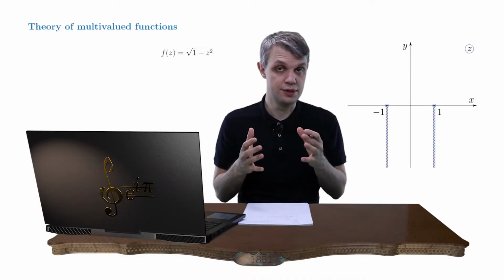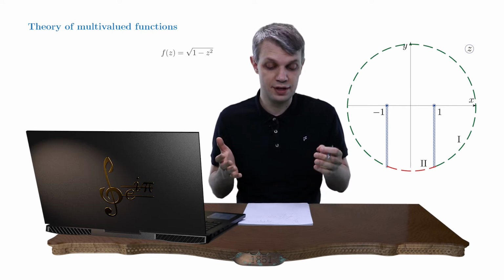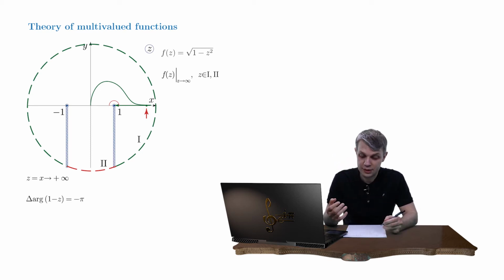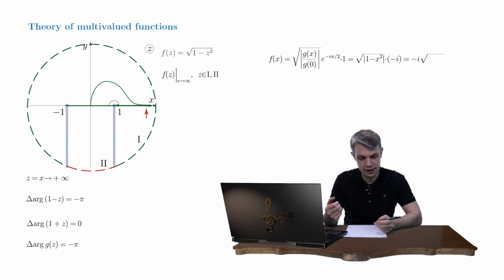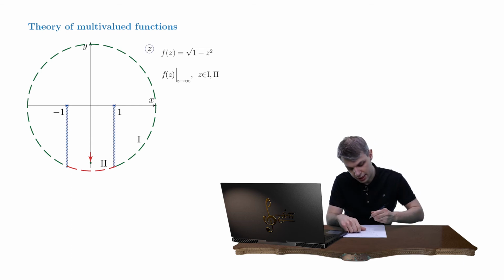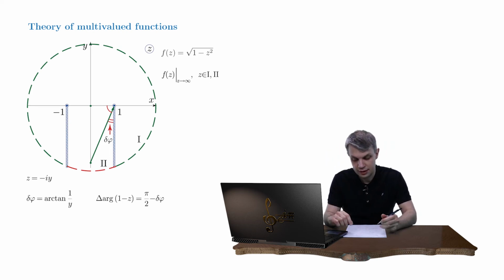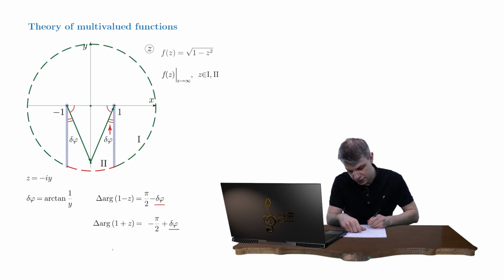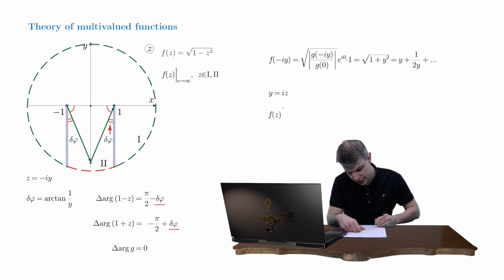[CA/Week 4] 6. Practice with regular branches II.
Week 4 of the course "Complex Analysis" is dedicated to multivalued functions and regular branches. The focus is put on practice with power type and log-type composite functions.
Topics of the course:

    1. Algebra of complex numbers. Differentiation and integration in a complex plane.
    2. Singularities of functions of complex variables.
    3. Contour integration. Residue theory. Jordan's lemma.
    4. Multivalued functions and regular branches
    5. Analytical continuation and Riemann surfaces.
    6. Integrals with multivalued functions.
    7. Gamma function and its applications.